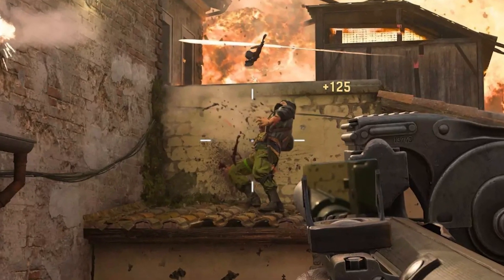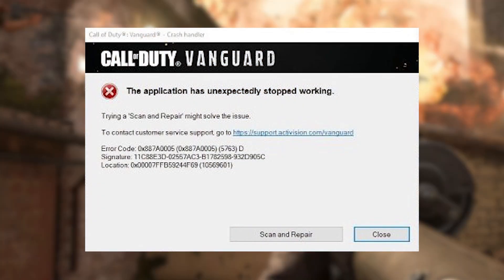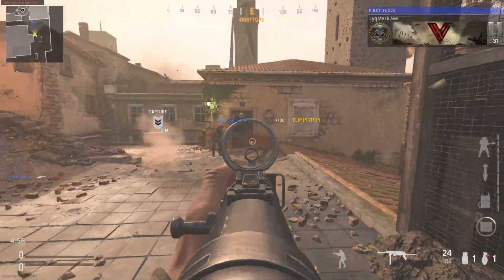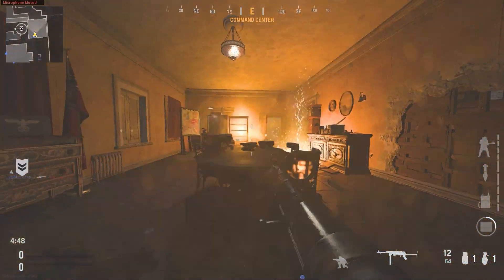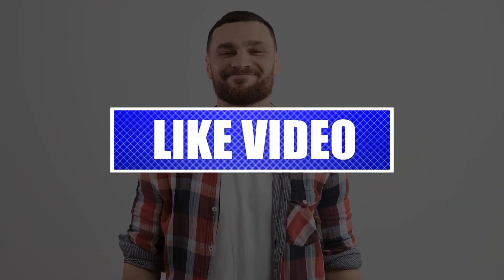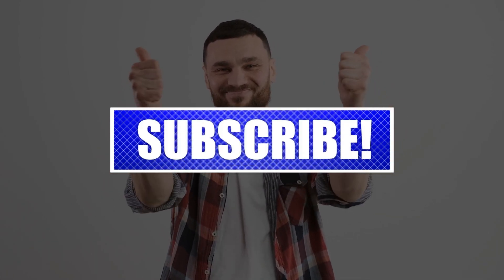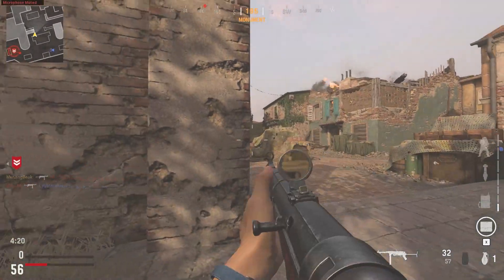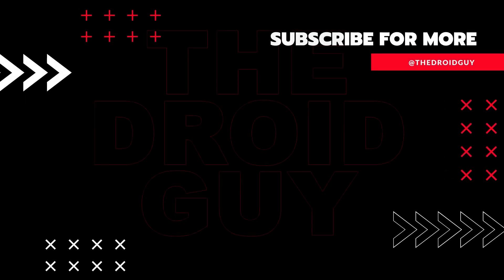How To Fix Error Code 0x887A0005 In Call Of Duty Vanguard [Updated 2024]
If you play Call of Duty Vanguard and get the error message 0x887A0005, you are not alone. Since the game came out, many players have reported this problem, which usually happens in the Campaign and Zombies modes.

Even though neither Activision nor Sledgehammer Games has said anything official about the problem, it is a small one. Even so, more and more people are having it, so it may be a widespread one right now.

There are a lot of ways to fix this error, but a quick restart or an update are two of the best.

Check out the possible solutions if you are having this problem.